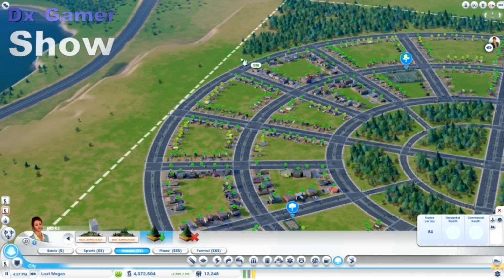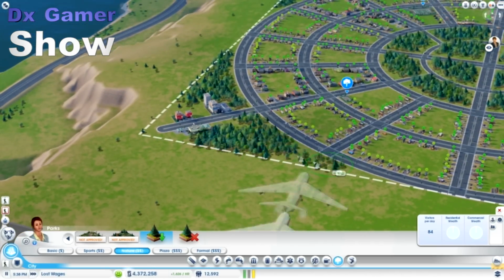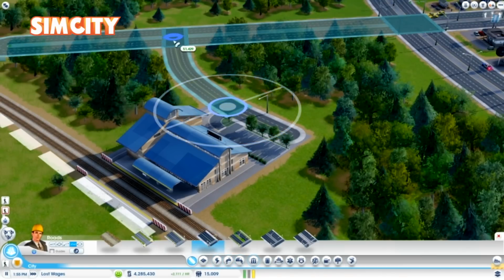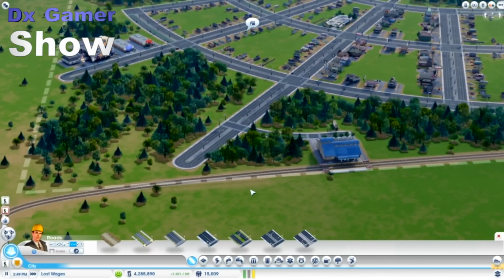Let's play Simcity Ep 24 Casino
Simcity (2013)

Hey guys,

Simcity is a city builder where you attempt to be a good mayor and make your sims happy.  You have to balance your budget as you try to supply goods and services to your hard working sims.  From booming high tech cities to crime ridden casinos cities.  You have a lot of choices but you can't have it all.

Simcity was created by Maxis and published by EA Games.

If you enjoy these video's then come check out more from the Dx Gamer Show.  As OperationDx (Michael Waddle) plays all kinds of games.  And explore what gaming has to offer.   As it will help this channel grow.